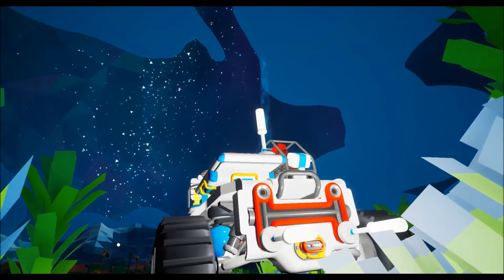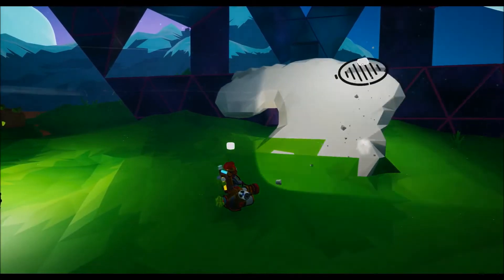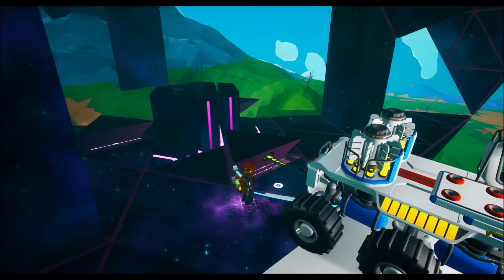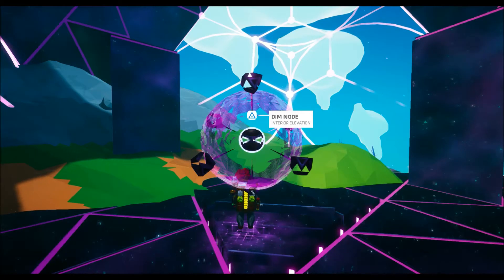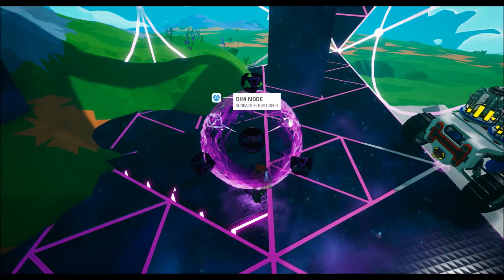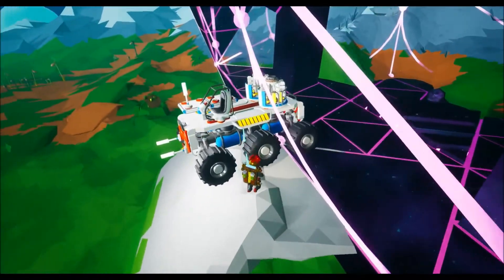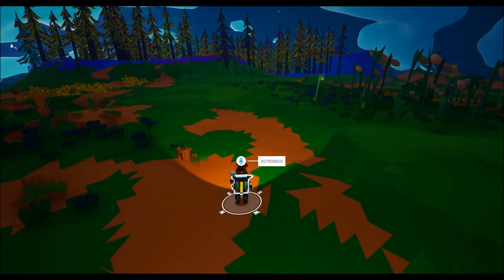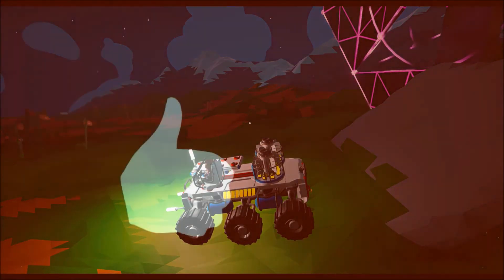Gateway Basics | Astroneer QUICK TUTORIAL Mini-Series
Astroneer QUICK TUTORIAL Mini-Series Basic Information concerning the Gateway System